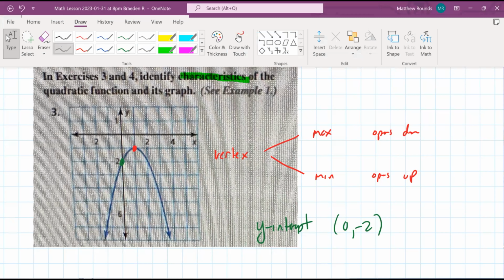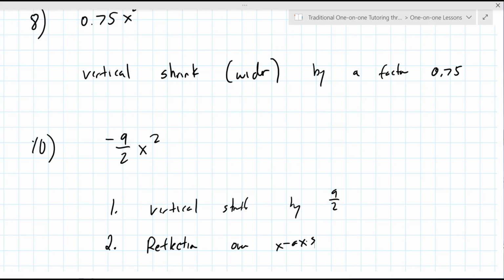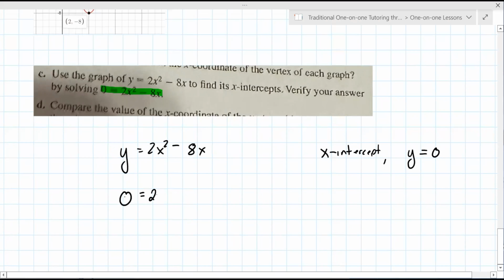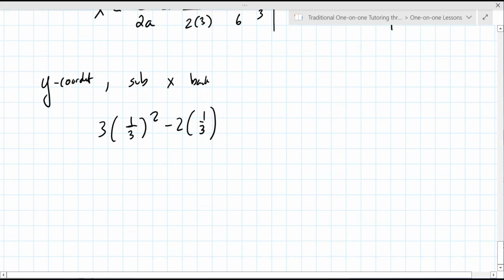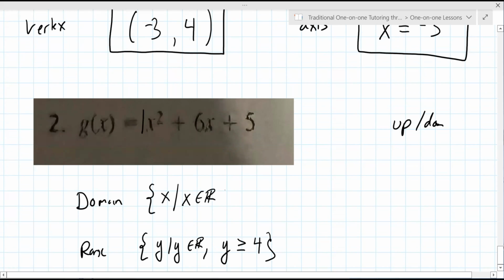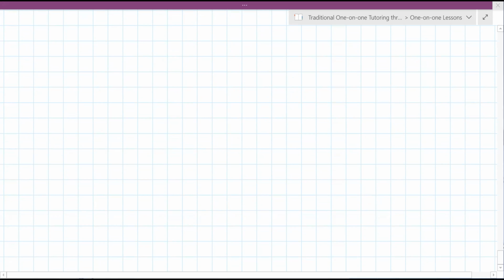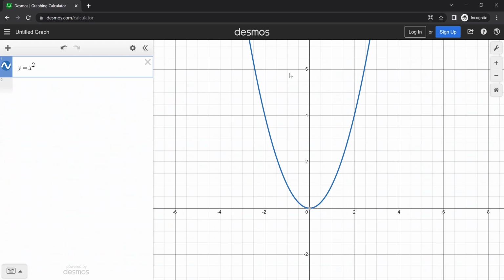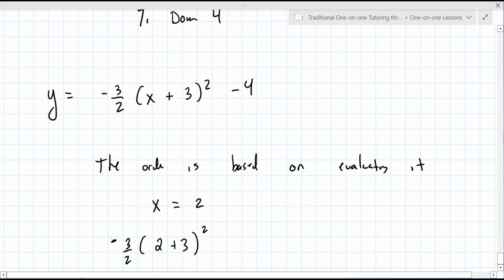High School Algebra 1 Lesson [2023-01-31 at 8pm MST Braeden R]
This lesson covered topics in Algebra 1 including how to determine the characteristics of a quadratic from the given equation such as vertex, symmetry, min/max, and intercepts.